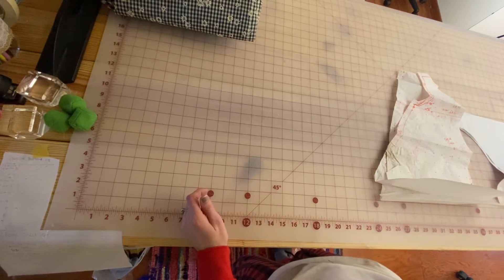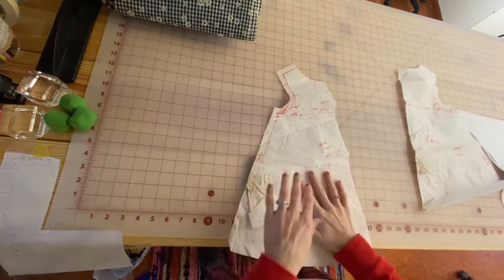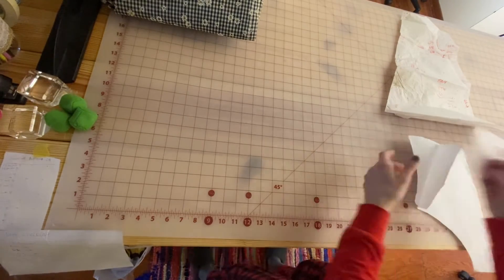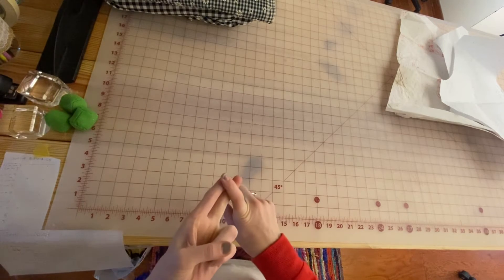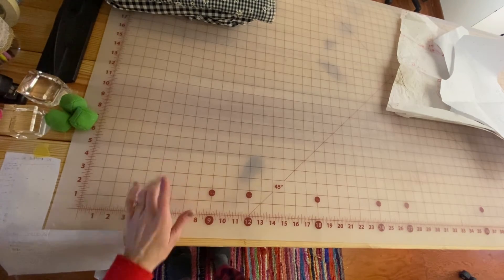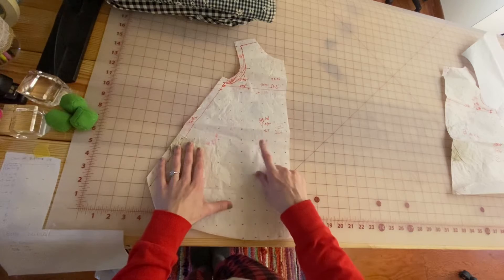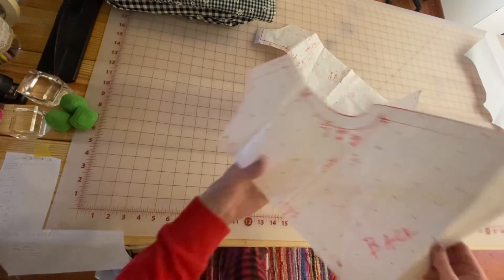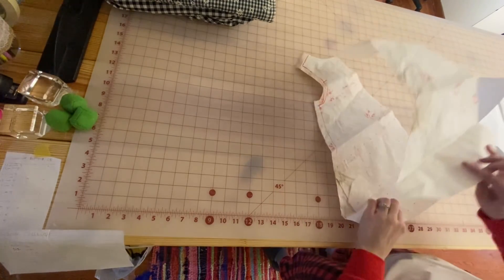Swing dress - cutting - video 1- pattern info